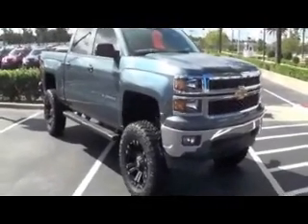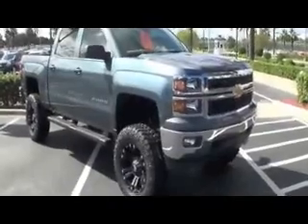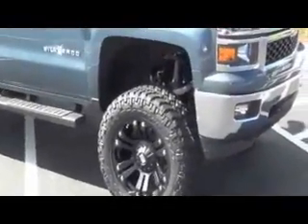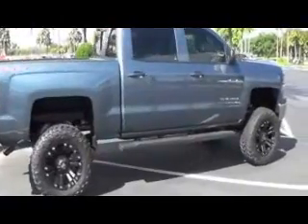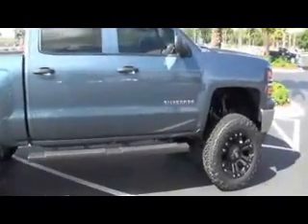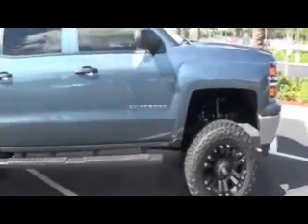Chevrolet Silverado Tampa, FL | Chevrolet Dealer Tampa, FL